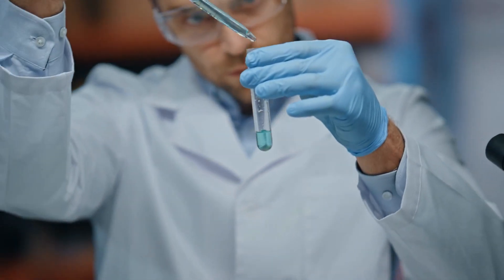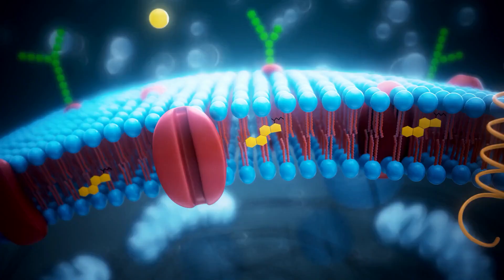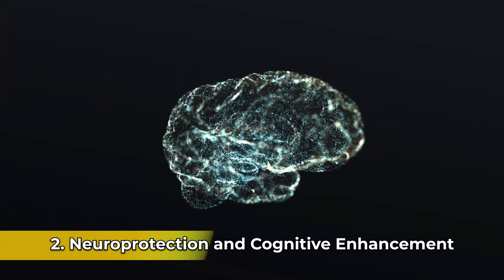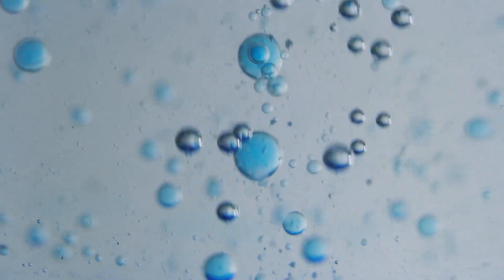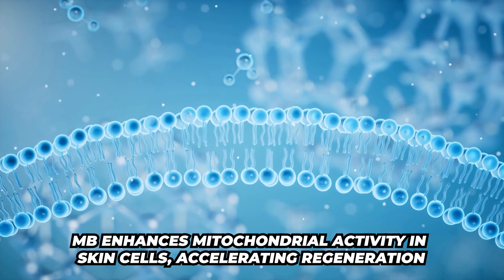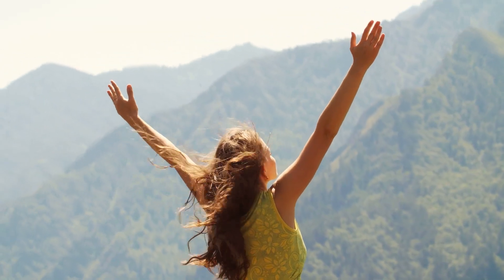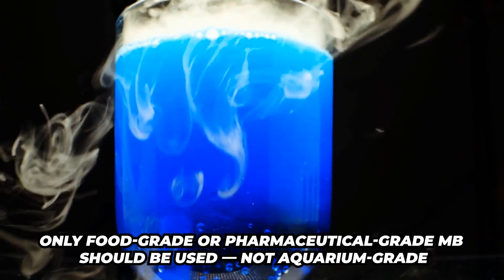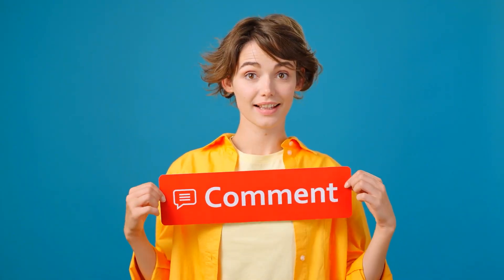5 Amazing Ways Methylene Blue and Red Light Therapy Boost Your Brain Power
5 Amazing Ways Methylene Blue and Red Light Therapy Boost Your Brain Power
See how combining methylene blue with red light therapy can offer synergistic benefits for health optimization, especially for cellular heatlh.  Methylene Blue and Red Light therapy are game changers for your brain. This combination can also boost brain health and increase energy production. Learn more about this alternative therapies approach to well-being!
Heal your body in ways you never thought possible! 🌱✨ Get ready for shocking, jaw-dropping remedies that are hiding right in your kitchen, backyard, or even under the sun. From magical herbs to natural foods, water to sunlight, we're diving into how nature’s overlooked powerhouses can transform your health, energy, and life.

We’re talking remedies so simple you’ll be like, “Why didn’t I know this sooner?”

KaleYeah! – Let’s heal, naturally. 🌞🍃